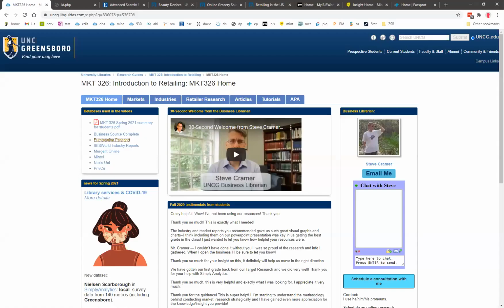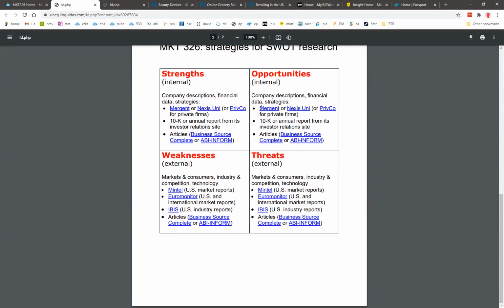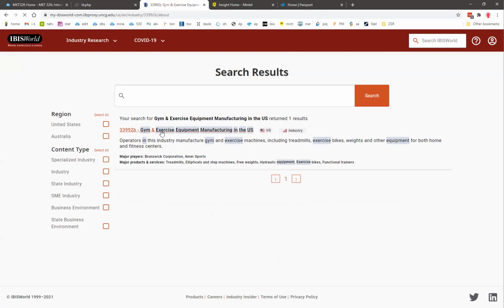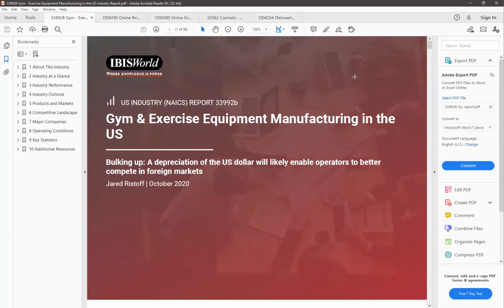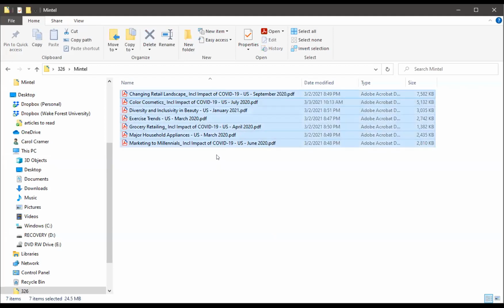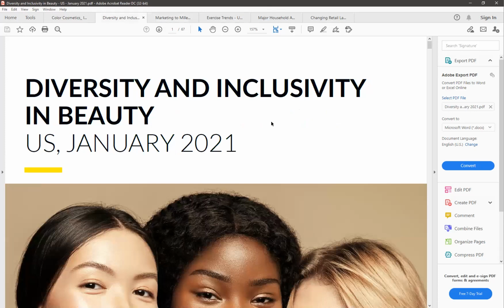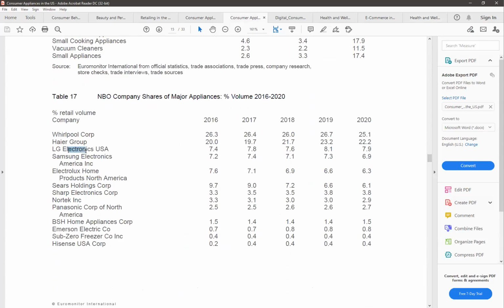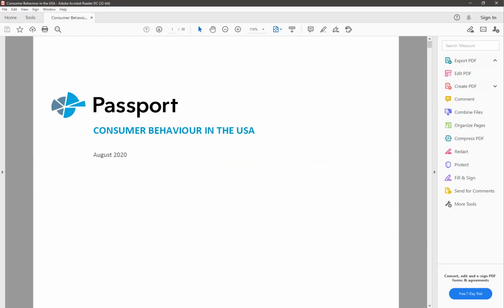MKT326: industry and market research: spring 2021